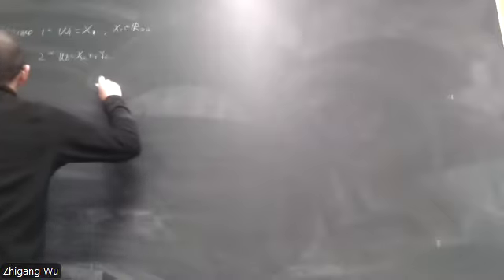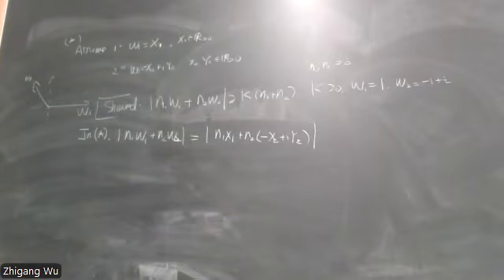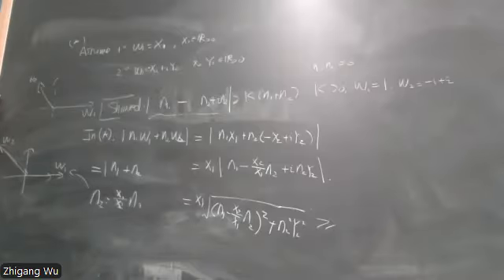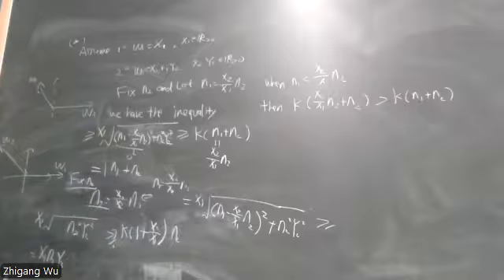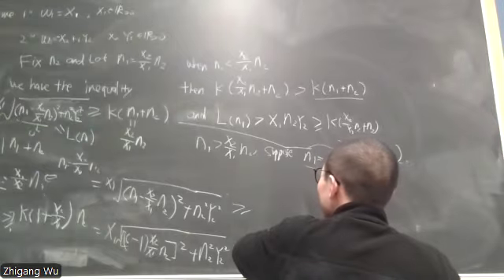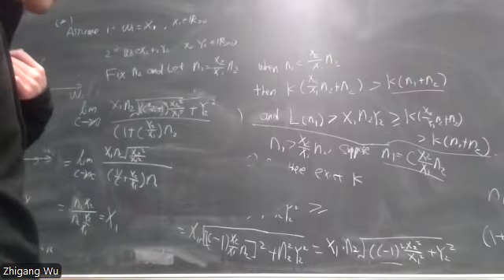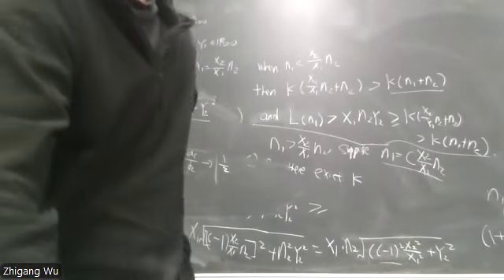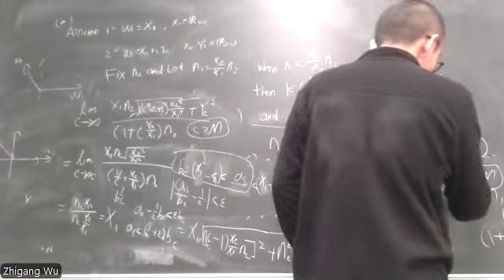An alternative proof of Picard: an uniform lower bound related to the period coefficient_part 5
This was a previous unuploaded video. This should be positioned after the previous part 4 part, afterword has been renamed accordingly.